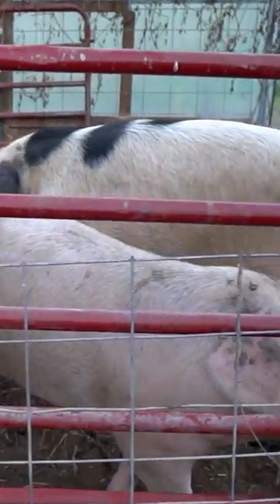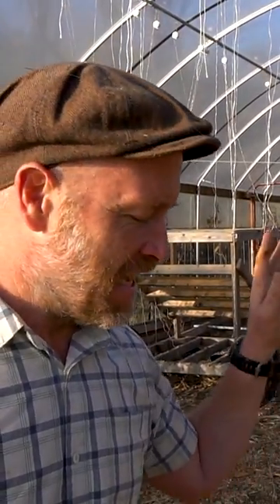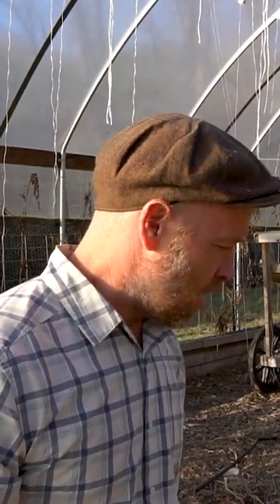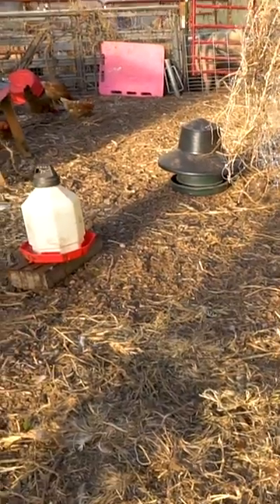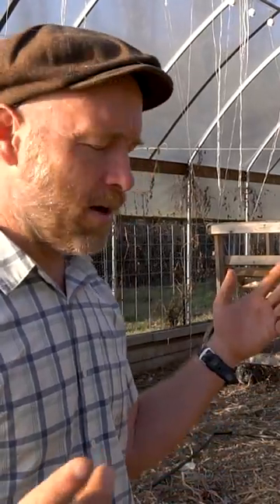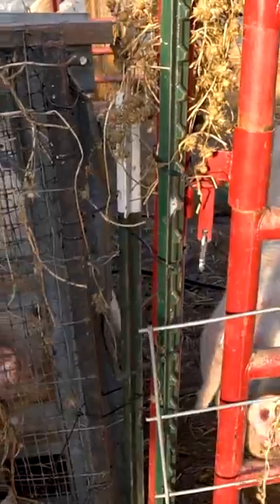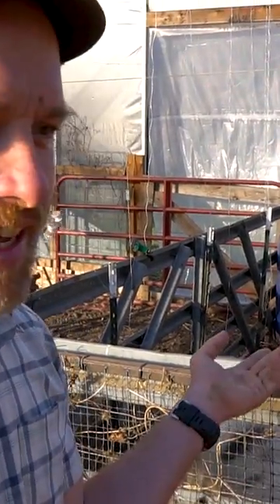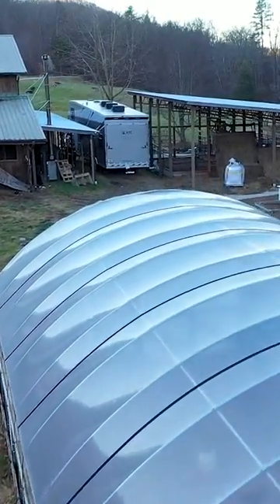Justin Rhodes' Winter System for Pigs + Chickens